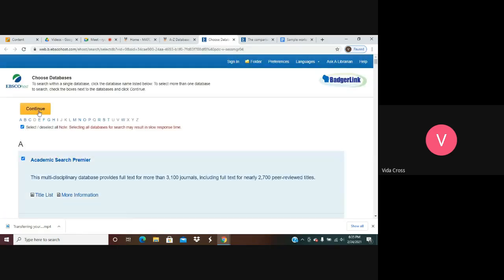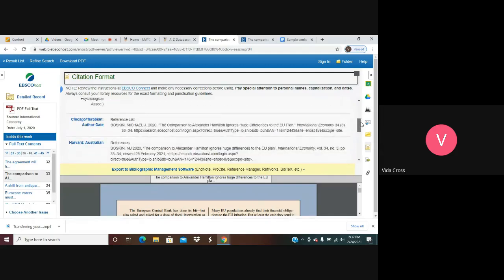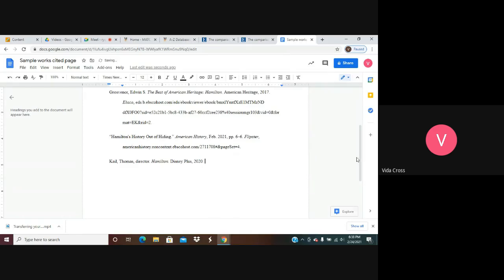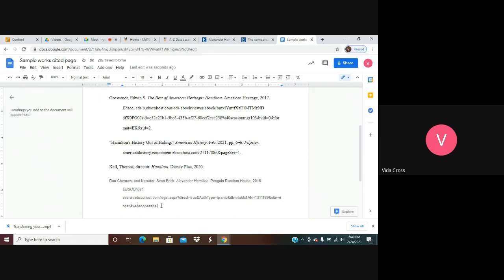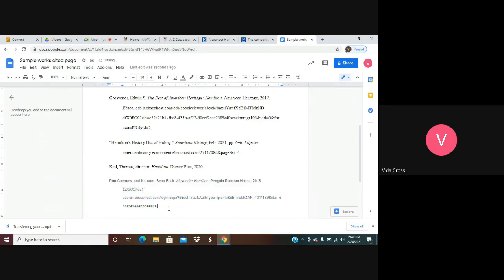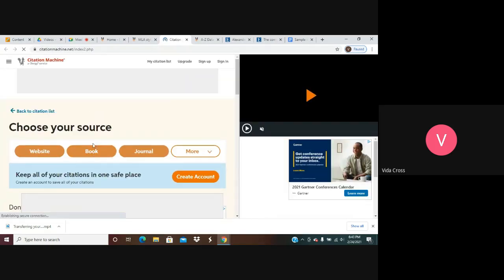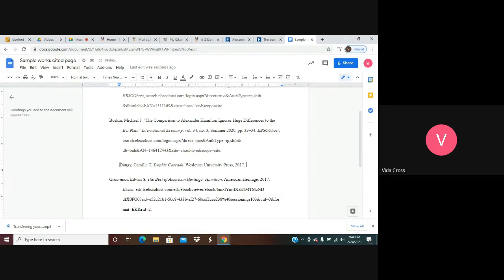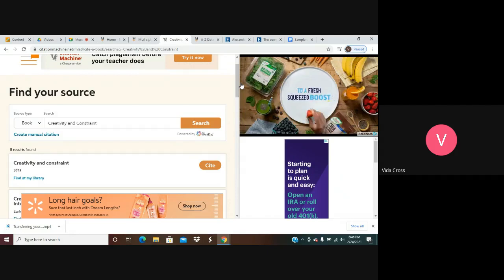Short cuts for citing sources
Vida Cross and the Instructions regarding your Argument Essay.